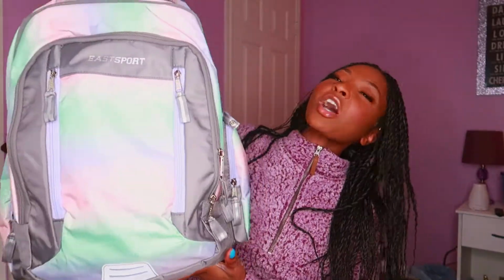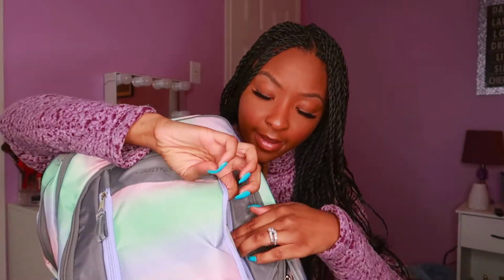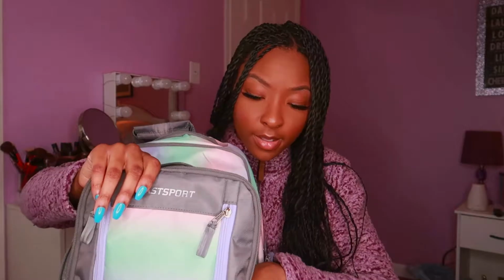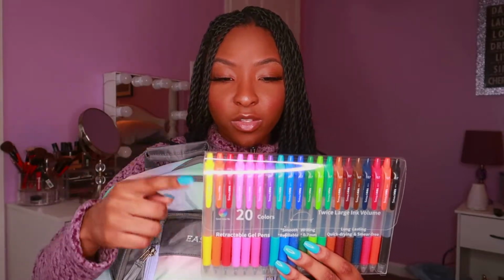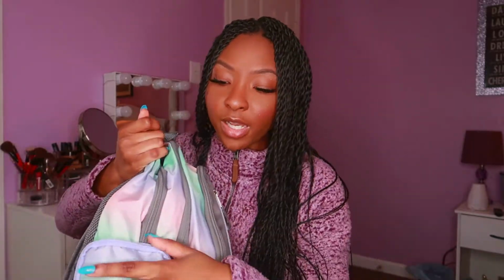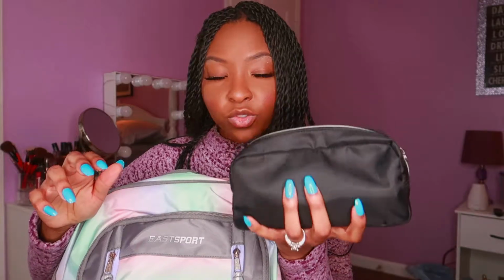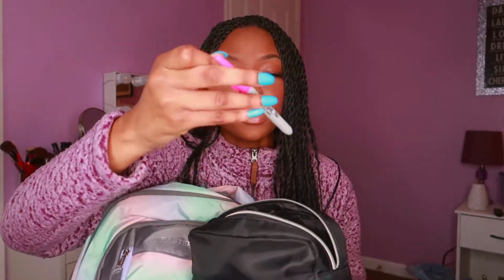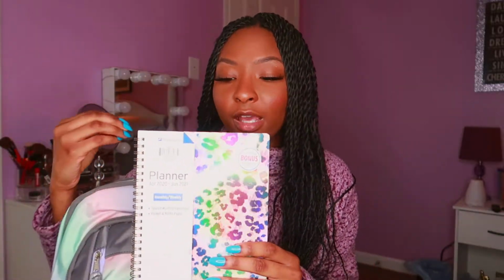WHAT'S IN MY BACKPACK 2020 *COLLEGE EDITION*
⇩Open Me⇩

In today's video, I showed you guys what's in my college backpack and how I have it organized. As well as all of the new school supplies that I got. This was my first time doing this video and I really enjoyed showing you guys. Happy back to school season I hope each and every one of you out there has an amazing school year! We're in this together! The support means everything! ❤

Camera: Canon g7x mark II
Into Template by: Manique Here

Please leave request down below!